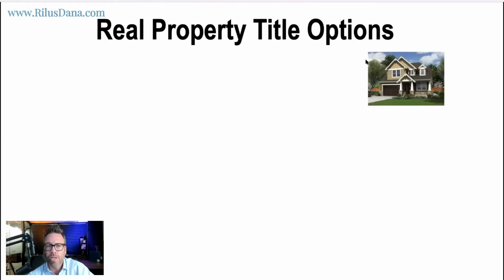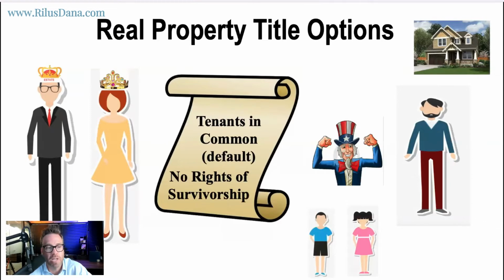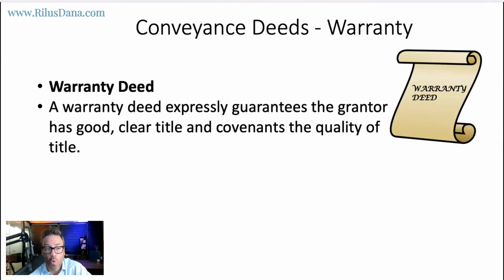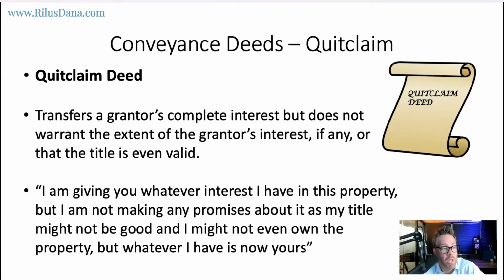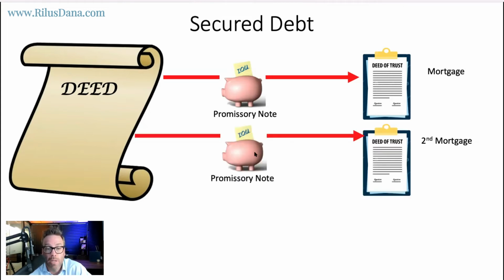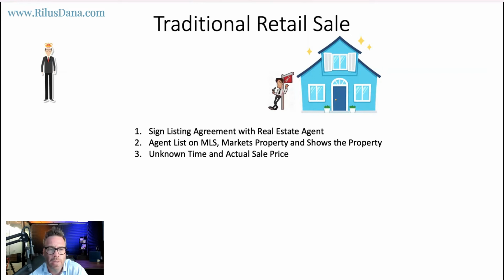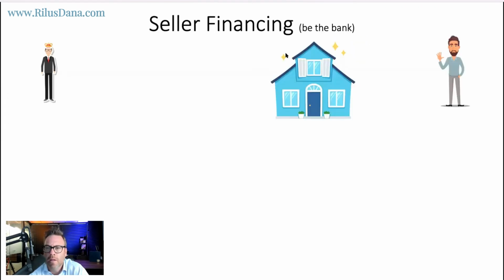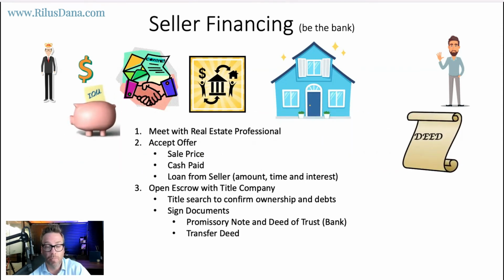Basic Real Estate Concepts Deeds, Interests, Seller Financing, and More!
In this video, we will talk about some real estate concepts, deeds, interests, seller financing, and etc.

We're going to explain some of the real estate terminologies you're maybe wondering about like security interests, deed of conveyance, or what's happening in seller financing, and a few other things.

What are the real property title options?  What are the warranties in conveyance deeds?

Let's have a better understanding of what traditional retail sales is.

Need virtual assistance for your real estate business, get the most talented and experience VAs in real estate Investment, insurance, and business process outsourcing:

Join our private group for attorneys so we can support each other in the practice of law and discuss legal issues and strategies, and etc.

👉Elevate a dynamic and thriving estate planning practice.

Do you want to become an estate planning attorney?

Estate planning attorneys who utilize the resources provided by Maat Legal experience a transformation of their practice!

✅Easily attract more clients by differentiating your firm from the rest in your area
✅Appeal to younger generations with digital asset planning
✅Increase referrals from happy clients excited about their modern estate plan
✅Improve your bottom line with the addition of digital asset planning to your firm’s offering
✅Boost efficiency and profitability with proven systems, tools, and software
✅Experience the satisfaction of empowering clients to preserve more than just their financial assets and property
✅Enhance your quality of life with less stress about the bottom line and a more effective workflow

Are you in need of virtual service to promote your practice as an attorney? Let us help you.

Rilus Dana entered the legal industry at a pivotal moment. The internet provided access to information previously only known to attorneys. Technology changed estate planning needs. And, the Bush tax cuts took away one of the biggest motivators for hiring estate planning attorneys. He saw the need to change from “old school” law and set out to create the “perfect” modern law firm.

“As many business owners will tell you, there is no way to truly appreciate all of the aspects and considerations of running a business until you are, in fact, doing it.” – Rilus Dana

Maat Legal is a valuable resource for estate planning attorneys. While technology has rapidly grown and evolved the way we manage our assets and memories, estate planning has not progressed at the same rate. Whether people know it or not, there is a need for modern estate planning that the next generation of estate planning attorneys must fill.

With Maat Legal, you have access to all the systems and tools needed to run a successful estate planning law practice.